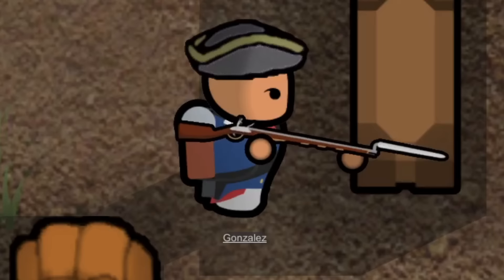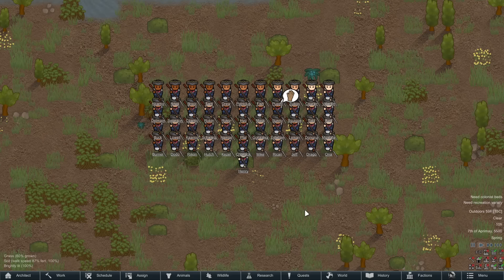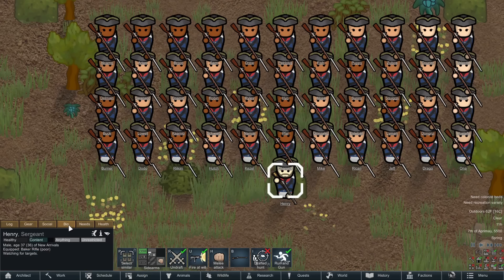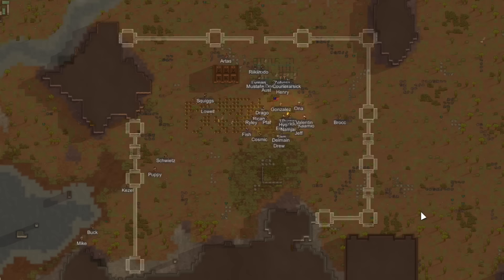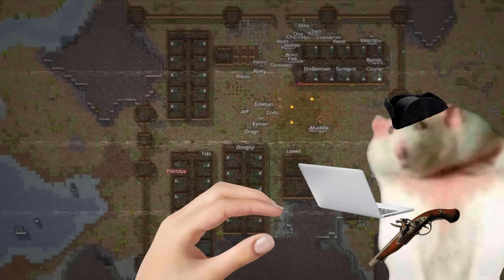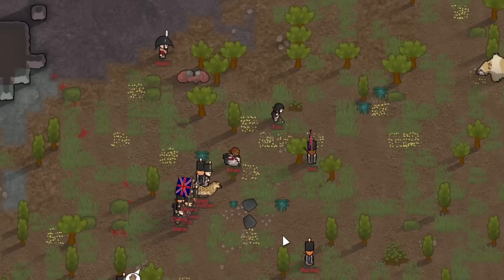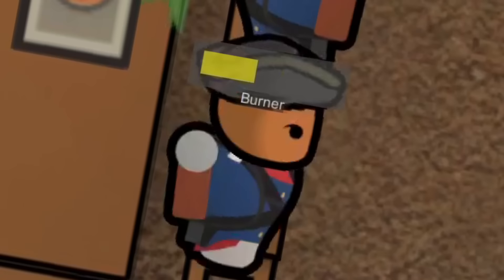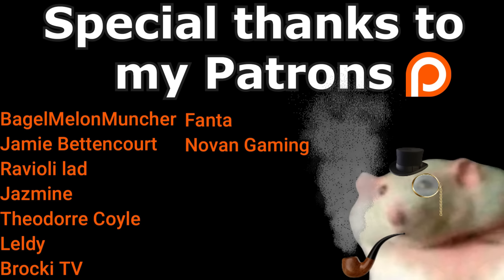I Created The Continental Army In RimWorld [EP1]